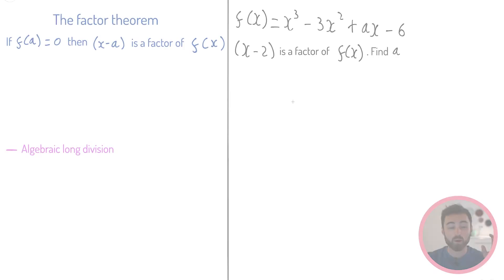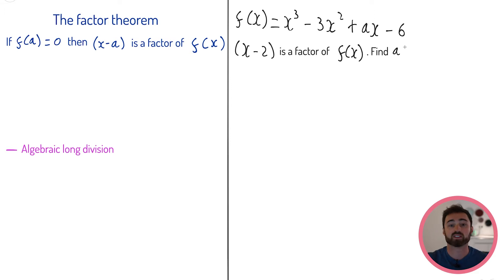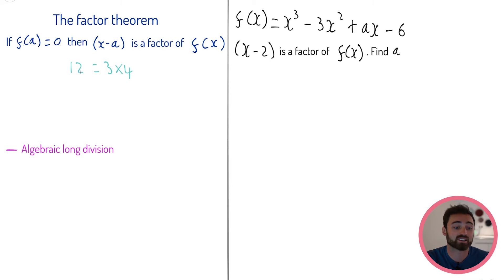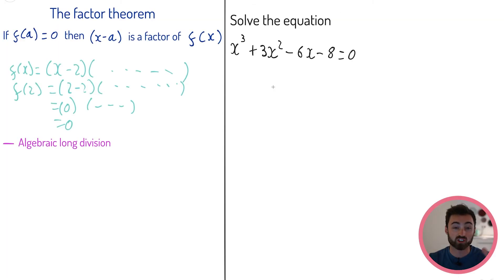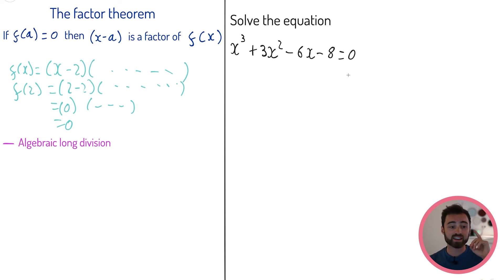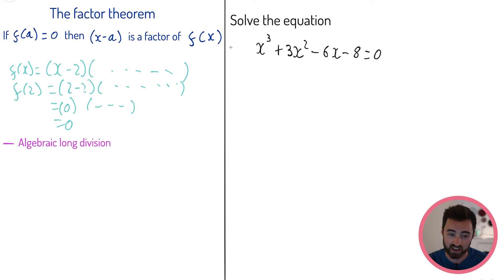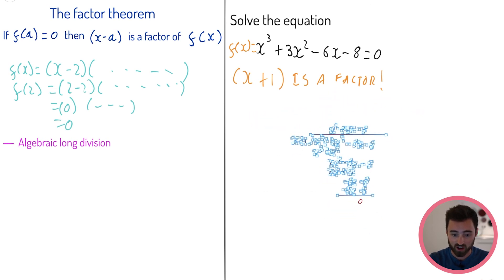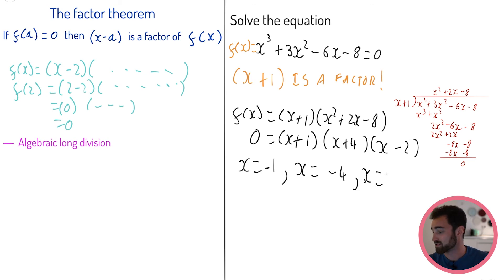A-Level Maths: 10 MINUTE TOPIC REVISION: Polynomials (AS Level Algebra)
Polynomials is another one of the many subtopics that form AS Level Algebra. In this video I'll be going over two main concepts:

 - The Factor Theorem
 - Algebraic Long Division

I'll be covering these concepts, and also going into proper exam questions that illustrate their applications - the biggest of which being solving cubic equations.

Want to see me cover a specific topic or subtopic?

If you want much more practise and detailed explanations on this topic (and all the others!) head on over to AITutor.